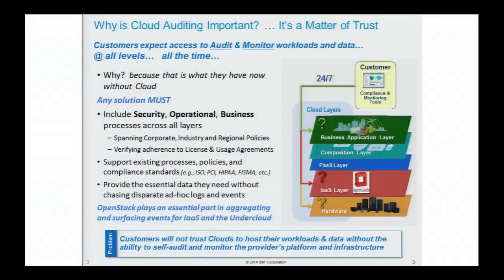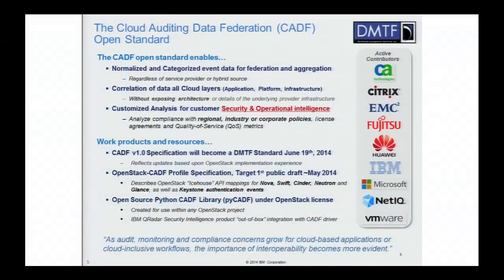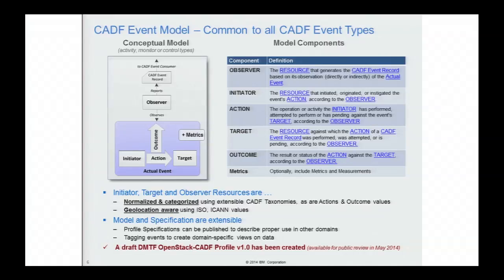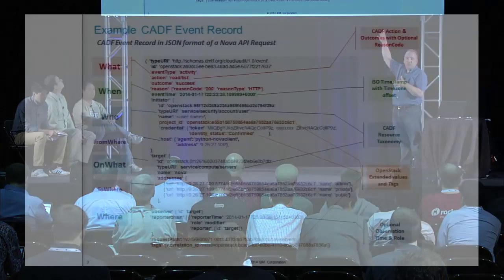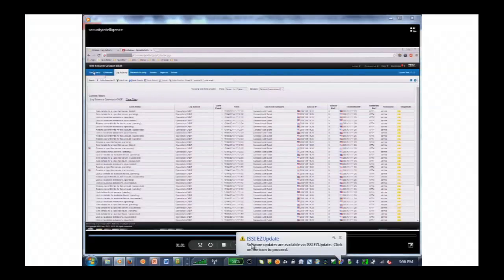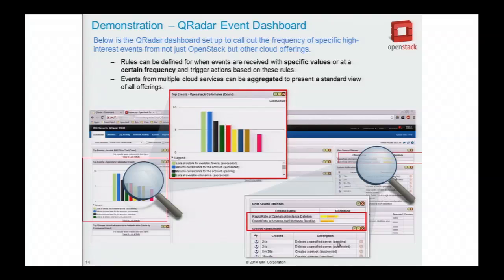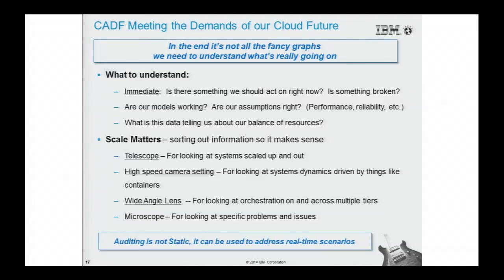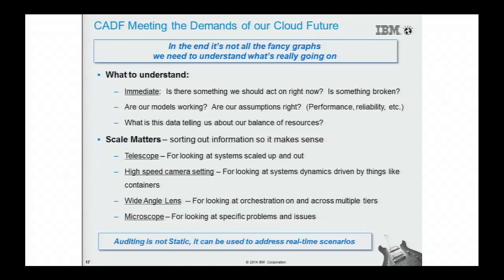An Overview of Cloud Auditing Support for OpenStack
An Overview of Cloud Auditing Support for OpenStack features Rob Basham, Gordon Chung, Matt Rutkowski and Brad Topol of IBM.

A key feature of any Cloud infrastructure is to provide auditing capabilities for compliance with security, operational and business processes. In this talk we provide an overview of the recent enhancements made in OpenStack projects to support API and security auditing using the DMTF Cloud Auditing Data Federation (CADF) standard. We will describe how auditing is seamlessly enabled for Nova, Glance, Swift, Cinder, Neutron and Keystone and illustrate what is audited, where it is stored, what the records contain and how this supports compliance. We will finish by presenting some possible future directions such as extending the use of CADF beyond audit to facilitate event correlation and federation across multiple tiers.